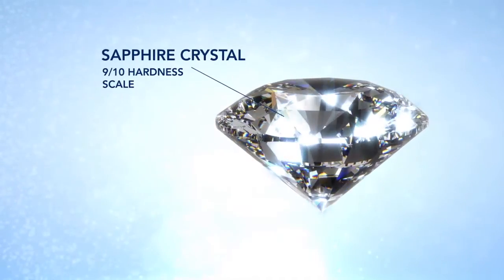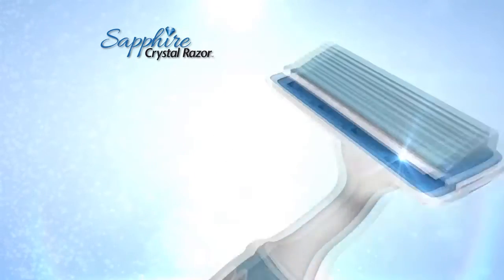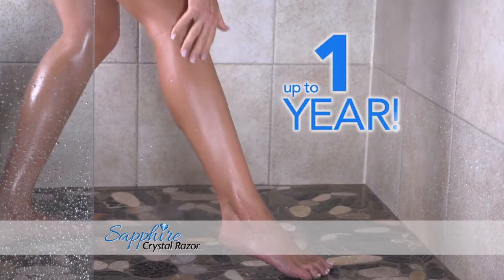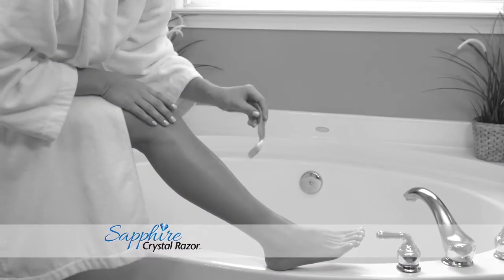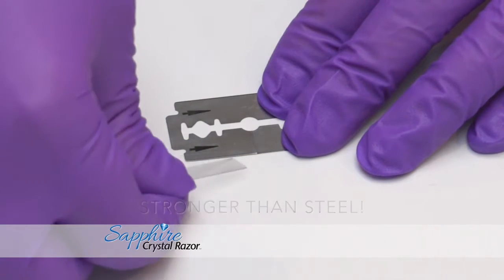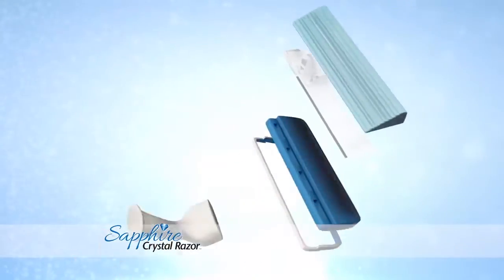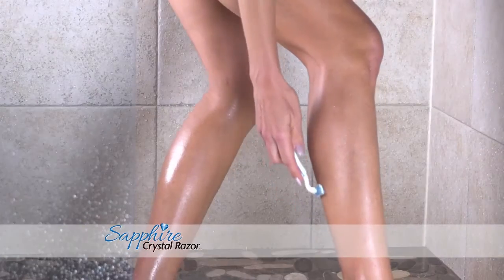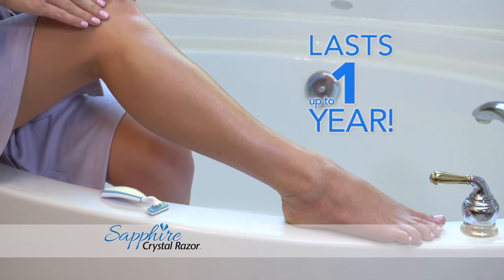Sapphire Crystal Razor